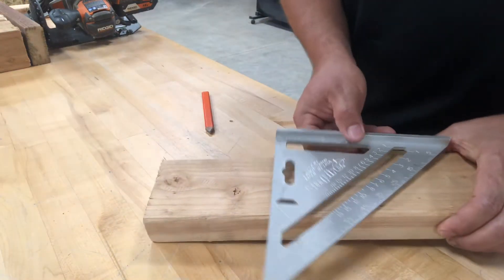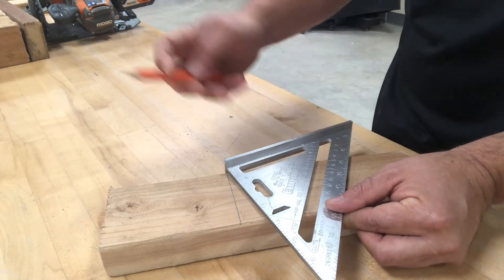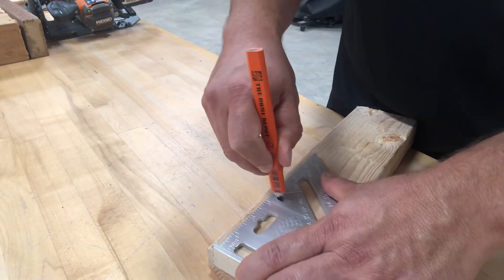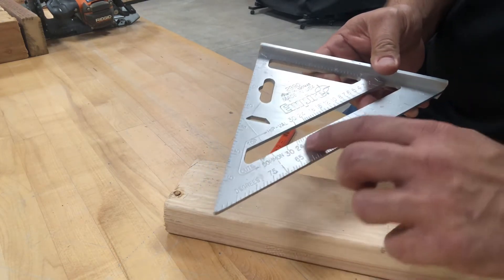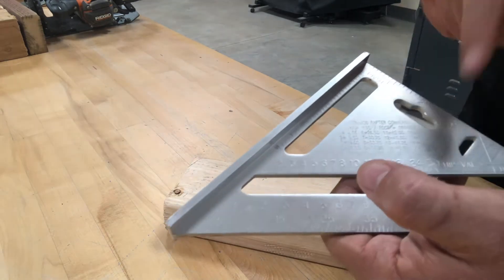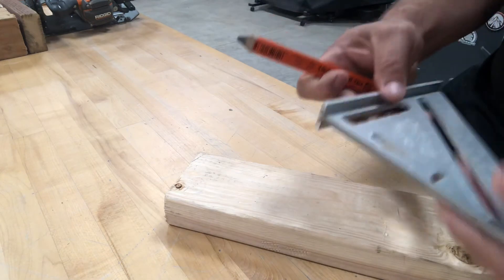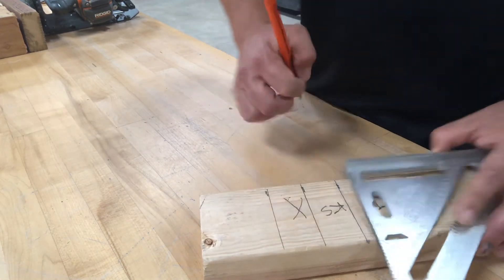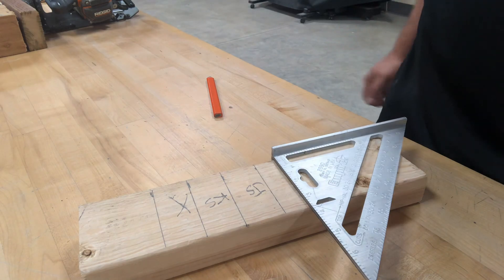Basic Pivot Square Uses